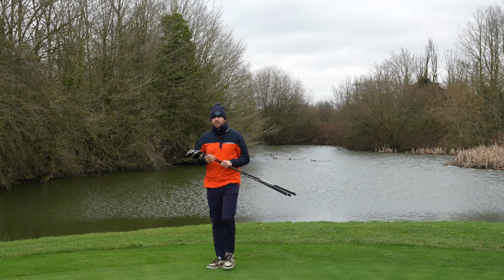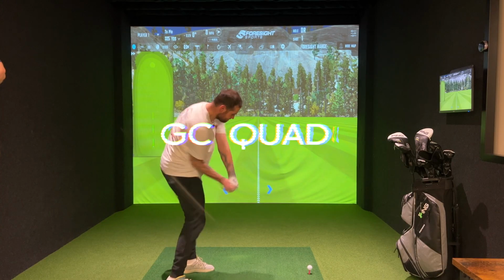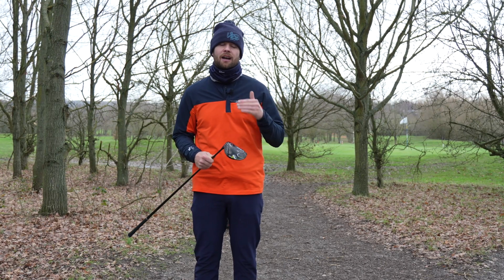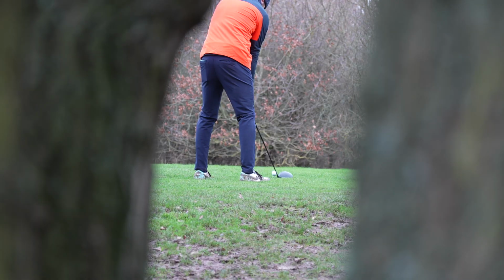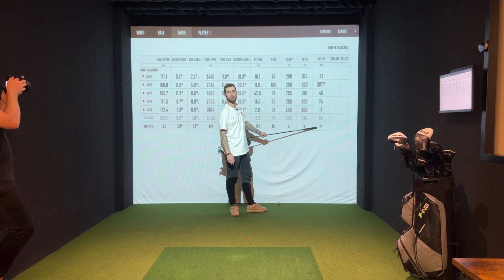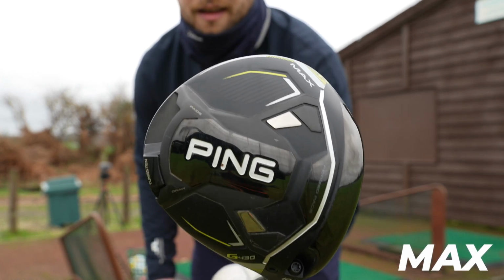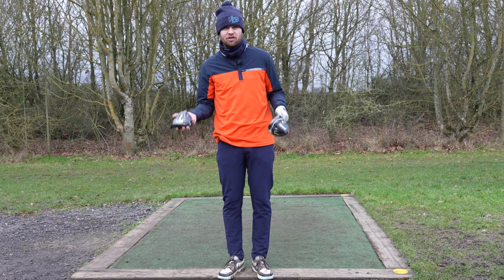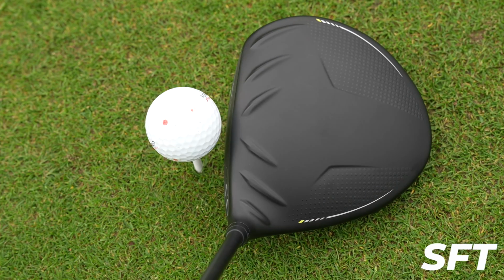PING HAVE BEEN SNEAKY WITH THIS NEW DRIVER.... (Ping G430 Review)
THE NEW PING G430 DRIVER... FORGIVING? LONGER? LOUDER?

FULL REVIEW!